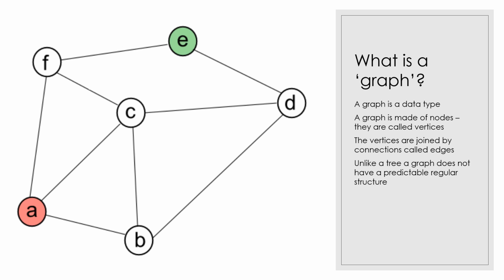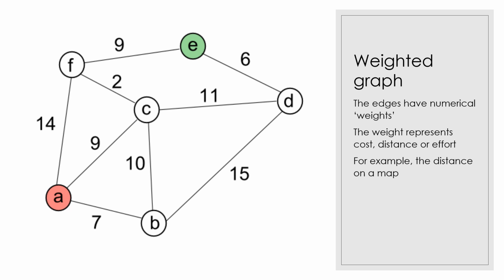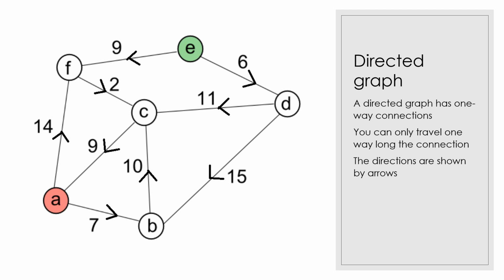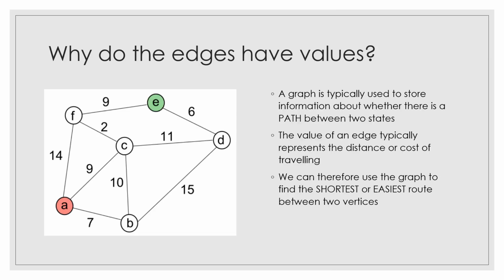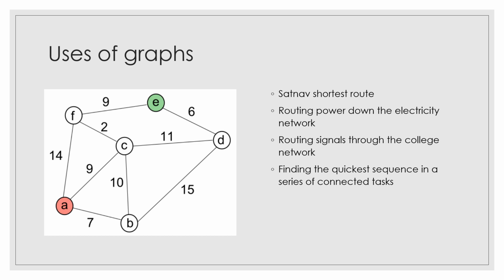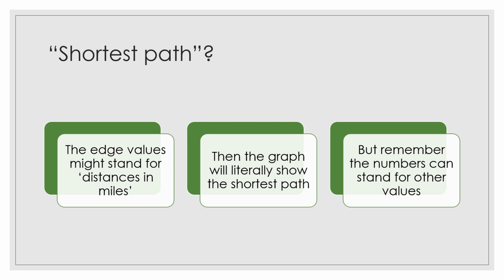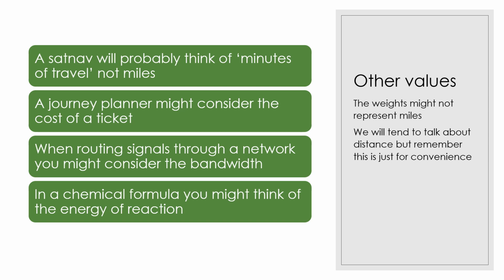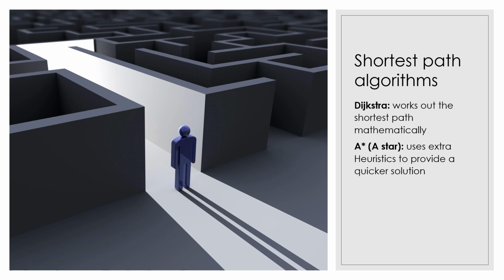26 1: The graph data structure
In this lesson you will learn about the graph data structure. It can be used to represent the paths between different places or abstract states.